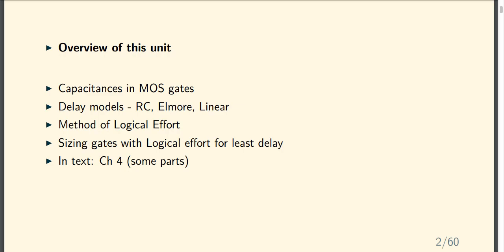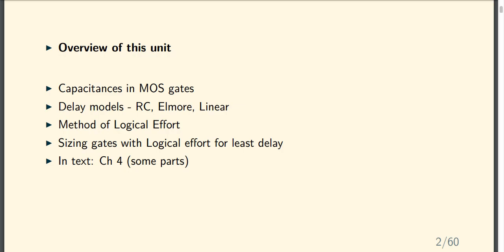MVE21-Dsn. of VLSI Systems